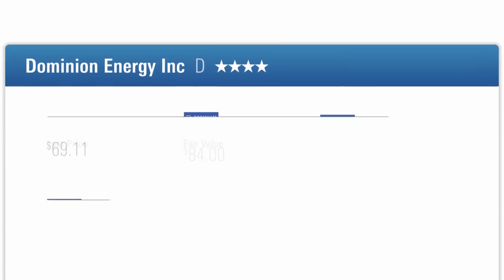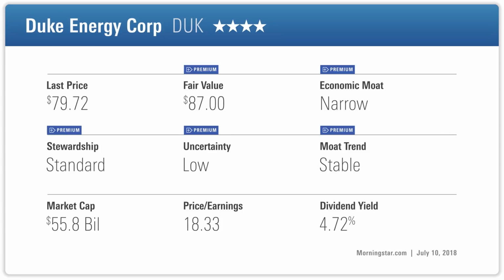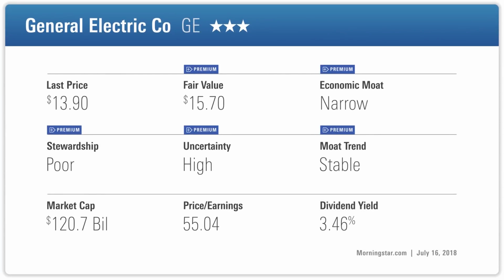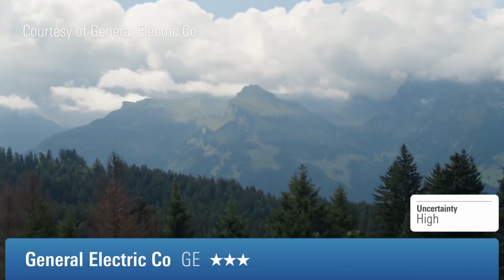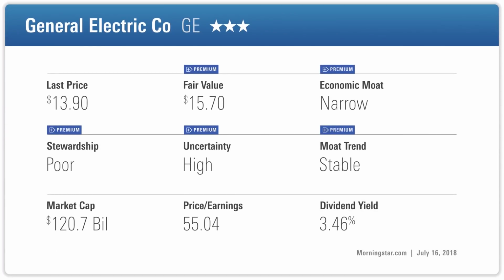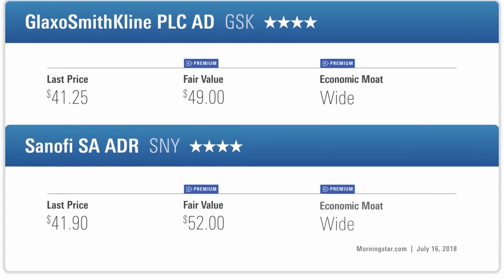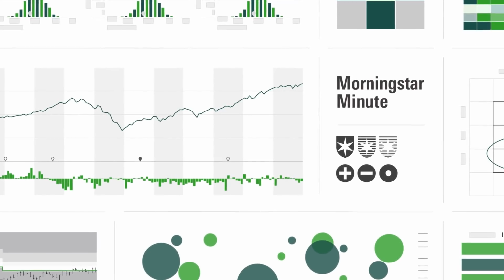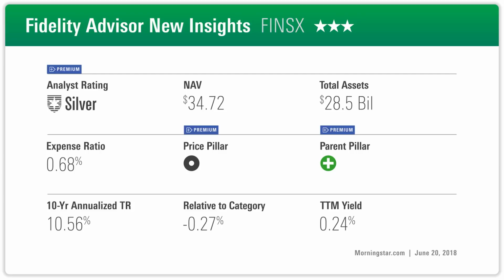Investing Insights: Midyear Tasks for Retirees, GE, and J&J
We look at dividend stocks in the utilities sector, drugmakers on the cutting edge, and a large-growth holding on this week's episode.